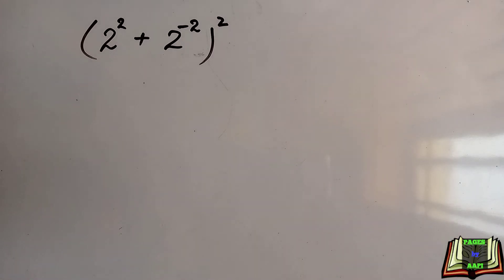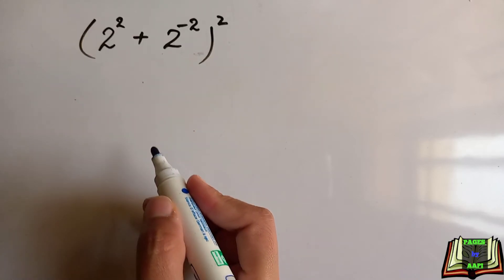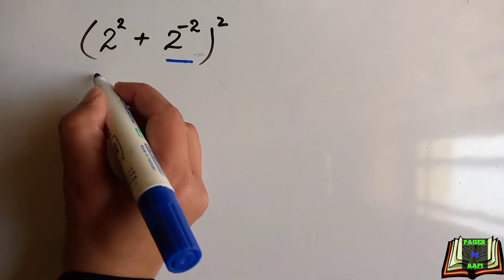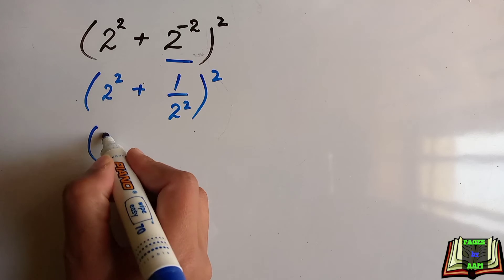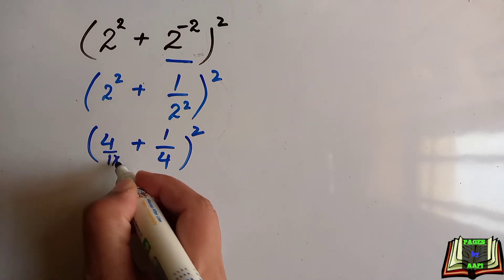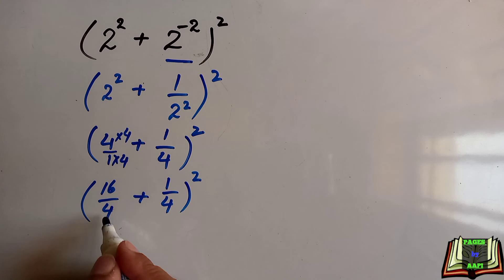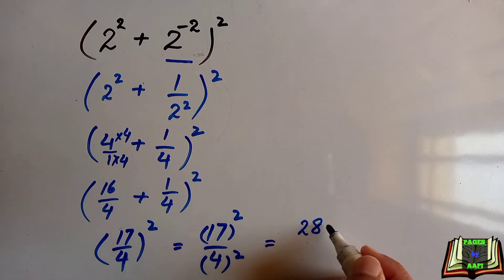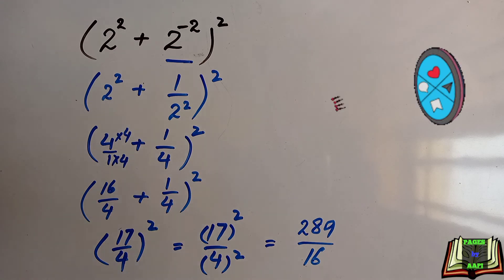Arithmetic Operation With Powers of Base-2 || Algebra Expression || Operations With Base-2 Powers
Operations with base-2 powers. Math lesson about potentiation and its properties. Let's calculate the sum of two powers, one with a positive exponent and the other with a negative exponent. This sum is squared.

We can solve this by applying the square of the sum of two terms here but it will take more time and we will try to simplify this because no calculator is allowed in these type of questions when you appear for any exam.

So look at the question carefully first, question is 2 to the power 2+2 to the power -2 whole to the power 2
First we will simplify this 2 to the power of -2 we can write it as one over 2 to the power to 2
Now we can take the square of 2

Now we have to add these two fractions but we can’t add two fractions if the denominators are different
first we will convert these two fractions into equivalent fractions
This is basically four over 1 ,To make the denominators same we will multiply and divide this fraction by four so one into four and four into four.
Next multiplying and then addition of like fractions will be done

At the end we will take square of 17 and 4, and we got the required answer.